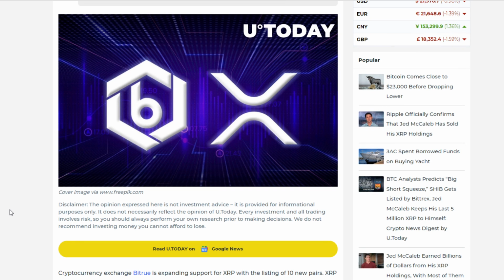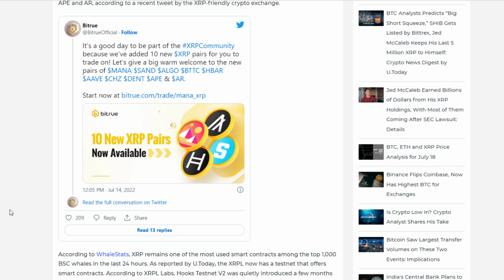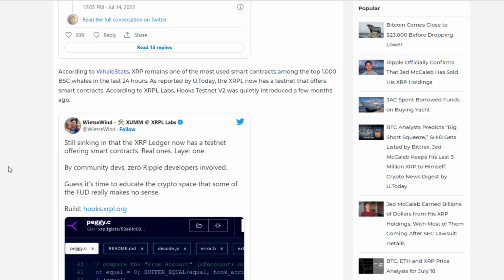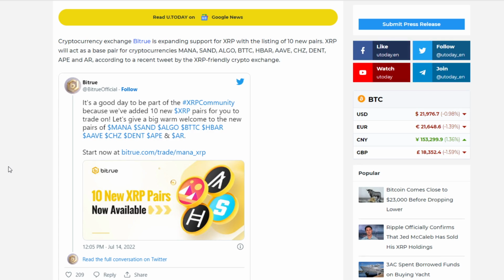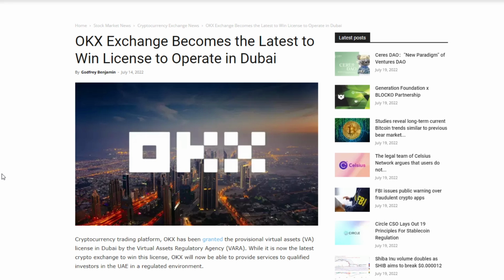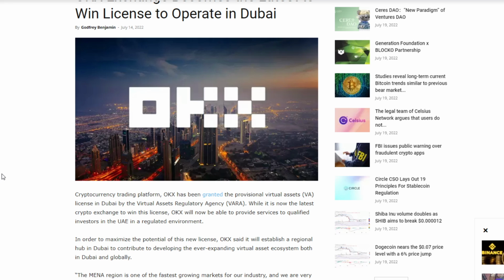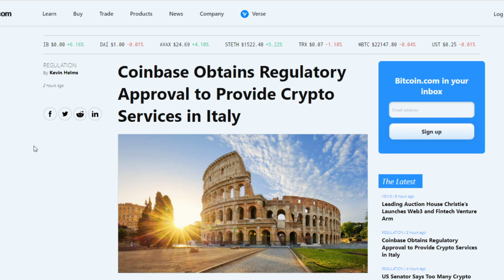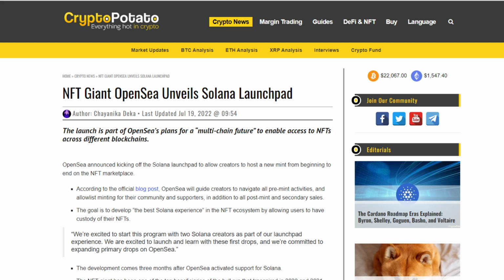10 NEW XRP Base Trading Pairs! + WHY Was THIS News SO Popular? & Opensea + SOLANA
I Make Art Daily, Check It Out!

Hello everybody! Hope you're enjoying the video! Make sure to like and
probably one of the most confusing and intense markets that has ever
existed! So enjoy daily news about Bitcoin, Ethereum, Cardano and
popular altcoins such as Solana, Chainlink, XRP, Shiba Inu & Dogecoin
and find out how the market reacts to economic events that are
currently shaking world markets.

1BYhrLpntMYW97sd8K6fquTcr5MYwPAe2y

rsoKR5VHJx84oMTYbS7tWg7g5aFebYirVi

Ethereum:
0x0e5f5CEFaA9A0713AB6D8F79E6679E22d86C21f6

DOGE Address:
DJmfX6vZi6BE1iELwHf2icEMBGz8xKprRM

Professor Wally From Gunbot University
Janice W Chan
The Letter E
Matt Conley
FudWiser
UNM NU
Have You Tried The Tapioca
Richard Bonar
Shopping. io
Nigel Wyman
Prit Tea
Radion Barakov
Mike Minardo
TouchNJ
Gerald Nelms
CMoney
Ray Runowski
PoolingETH . com
William A Swier
Gary Opalka
Michelle URL
Marvin Calderon
Norman Waterman
Holdon Ihave2sneeze
Digital Asset News
Liam O'Cashidey
Cory Stevens
RTC 2021
Forex Lens Inc
Auspicious Agile & Blockchain
Yet Another Nick
Bitsource AML Solutions
Chris Charles
Roman Geber
David Chosrova
Stuart Niven
Larry Gooch
Tyler Winklevoss
NBKrypto
Steven Harper
Ulf Fatman Josefsson
Mohammad Tabbaa
Brian Vaci
Jeffrey
Pete Mozar
Cryptocurrency Logic
Jonathan Robert Kraus
Josh Gorcyca
K9 Ytrup
Crypto Jedi Truls Lee 3000
O. Tom Chhuong
Kaneko Tomonori
Sir Thomas11_11
Mike McCarty
Crypto And Beer Shipmate
ZEN Lunacy
VV
Nicola Kenny
Mr. Smith
Joey The Happy Farmer
Damien Walker

Please understand that Nothing stated in this video is financial advice.
All information provided or discussed in this video is done for
entertainment purposes only. Please do not ever invest in any market,
crypto or otherwise with money you cannot afford to lose. I am not now,
nor have I ever been a financial advisor. This video contains my views
on the crypto market and should not be followed by anyone.